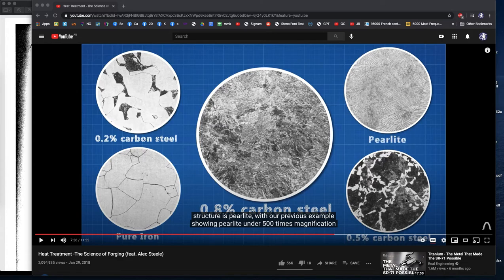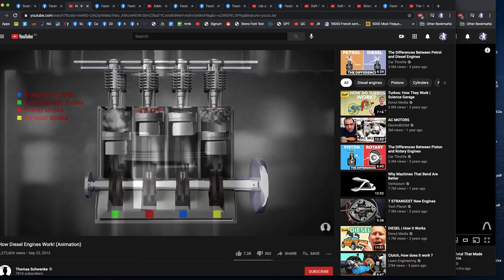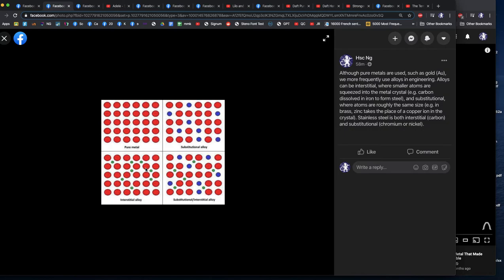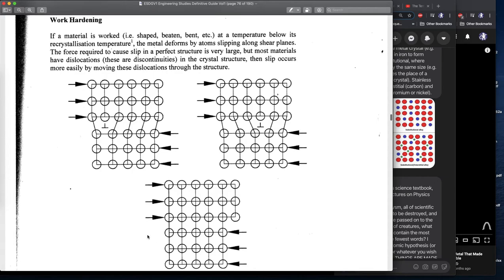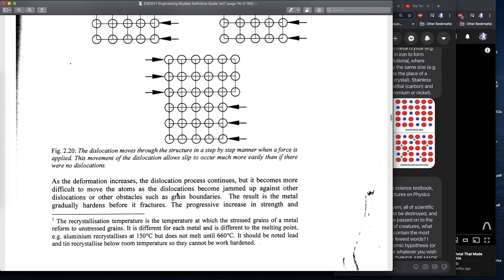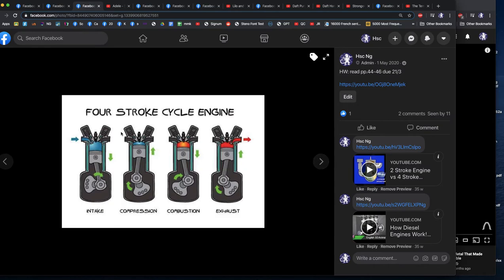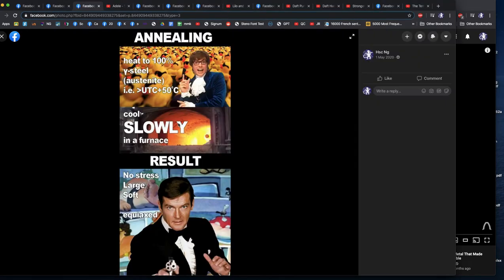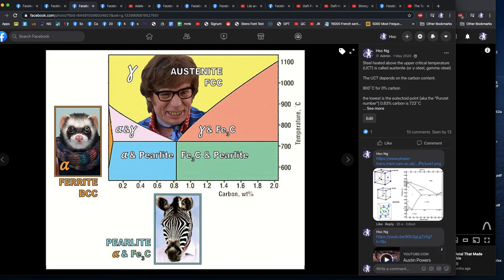PN2 Materials Pt1 Engines and Iron-Carbon Diagram